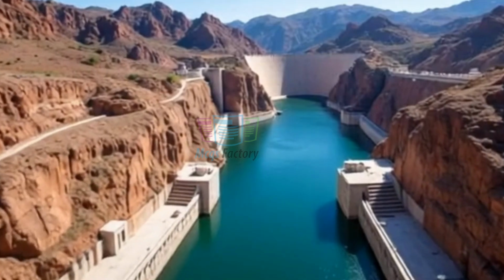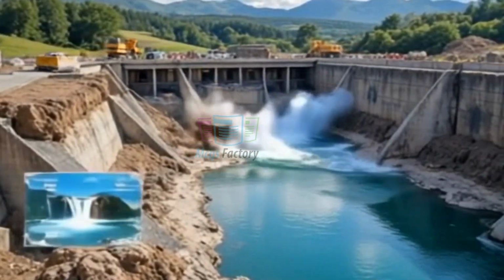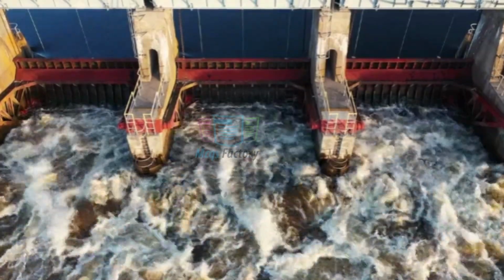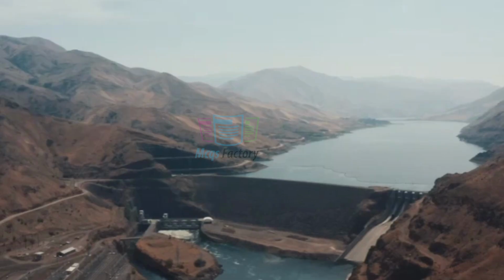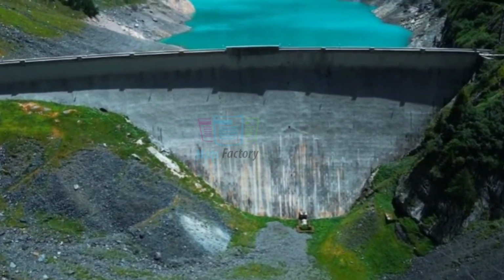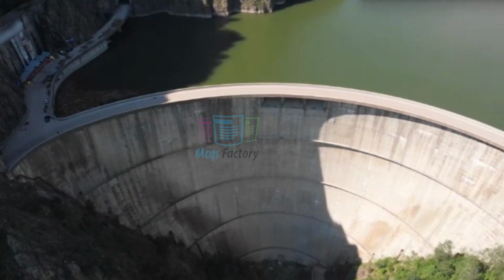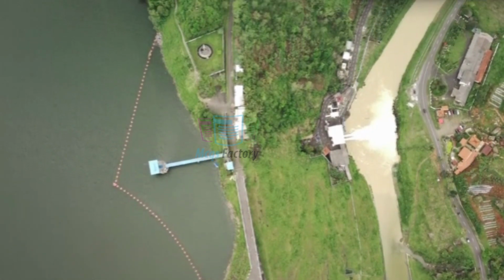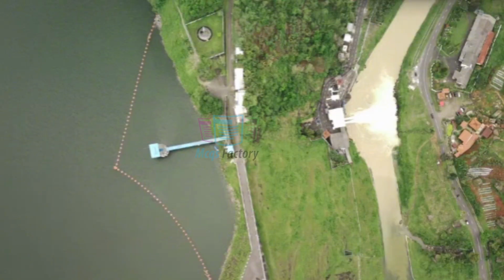How Does a Dam Work 🤔 Let's Find Out! 😲😱 by Mcqsfactory Official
How Does a Dam Work 🤔 Let's Find Out! 😲😱

"A dam is a barrier constructed to hold back water and raise its level, forming a reservoir used for various purposes such as water supply, irrigation, flood control, and hydroelectric power generation. By controlling water flow, dams play a crucial role in managing water resources."

Please watch complete video to know how dam works?